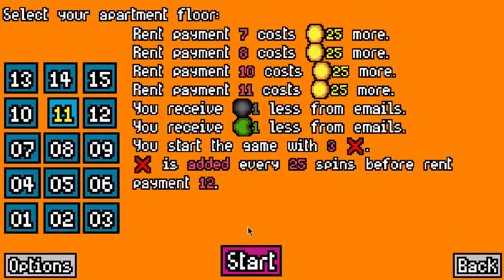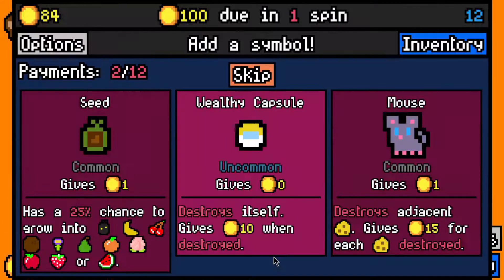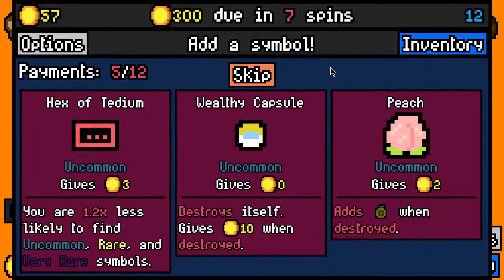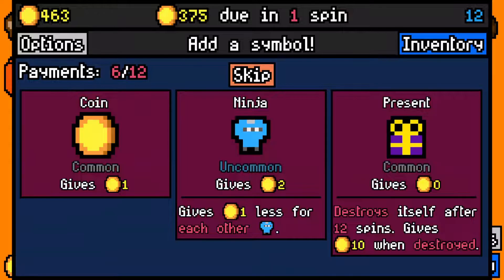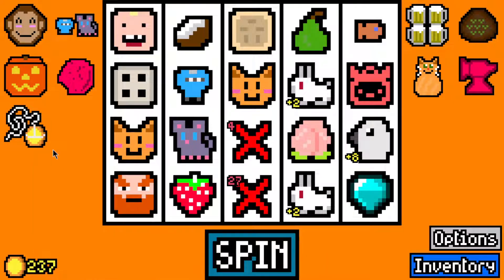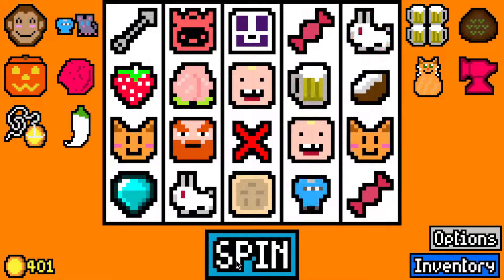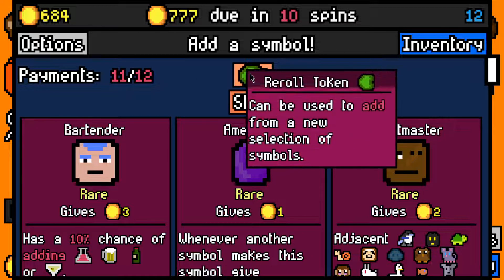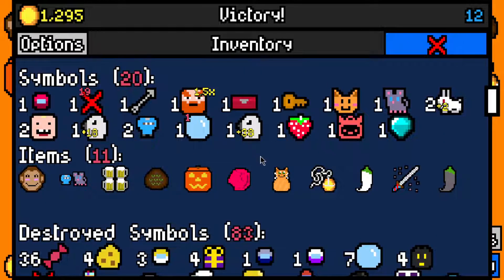Toddler Among The Birds - Exhausted Developer Mod || Luck be a Landlord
They're lucky it's the more gentle birds.

Due to this some features may have changed since this video was released.

Cheers.